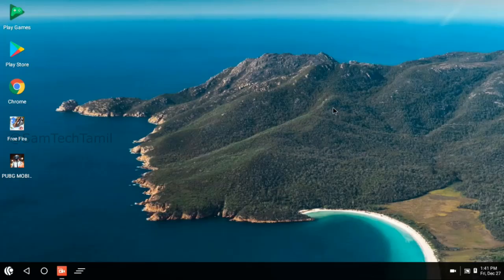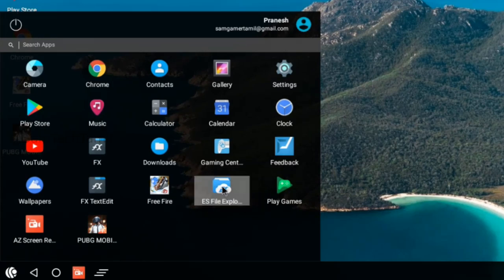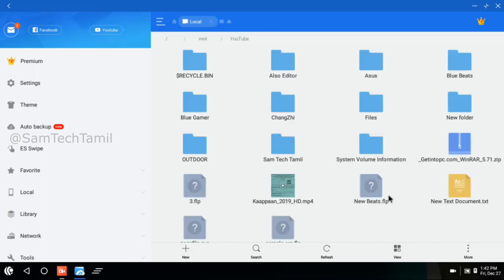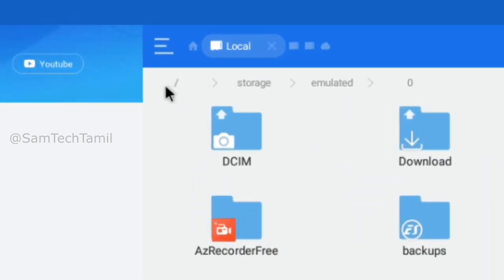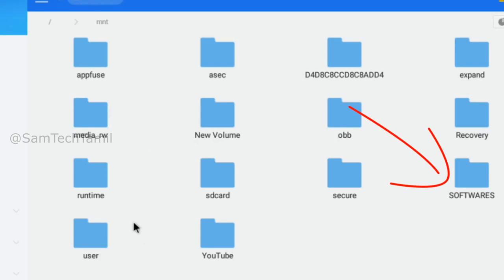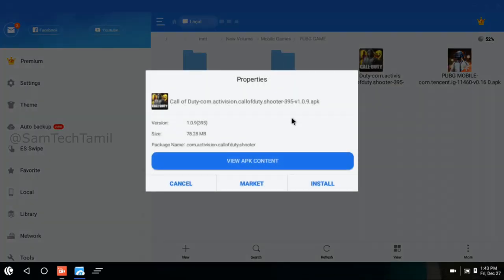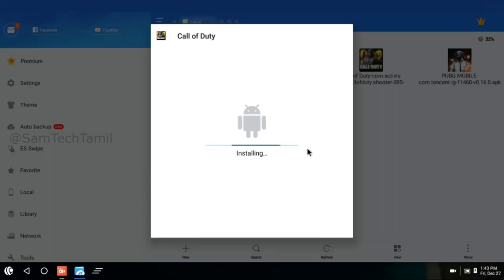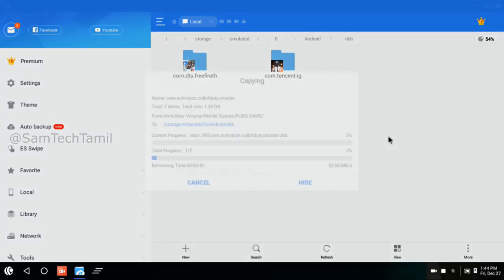How To Share Your Windows Files in Prime Os | Sam Tech Tamil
hi guys in this video on a your windows files and folders share with primeos.
this a windows files copy and paste a prime os.